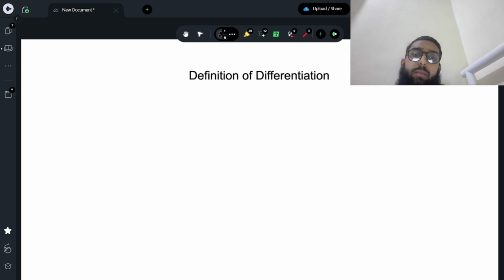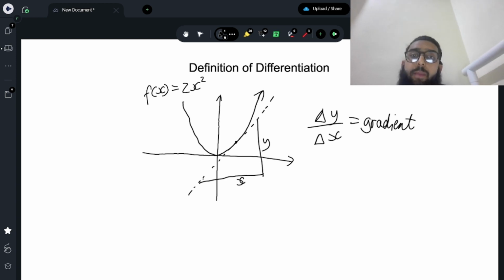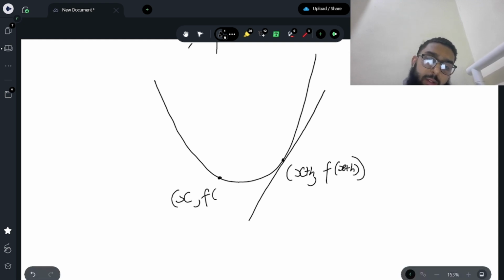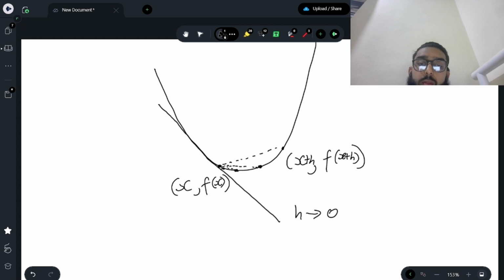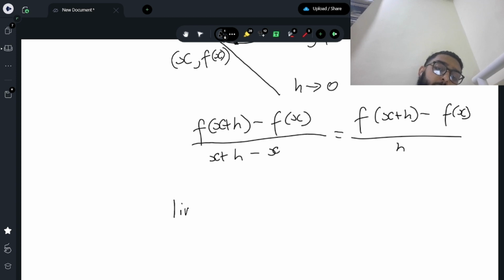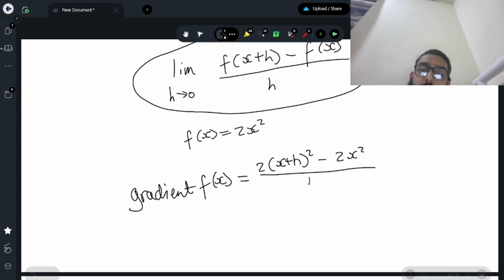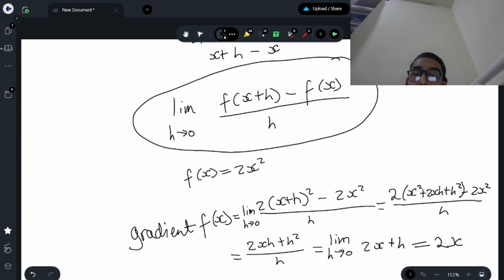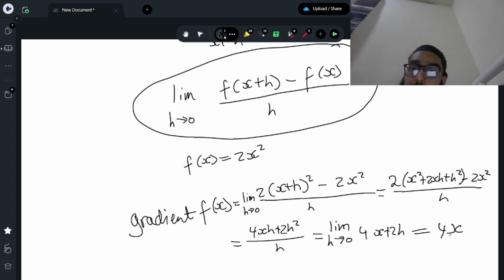Differentiation Part 1 - First Principles